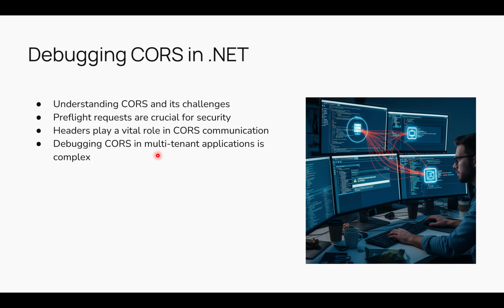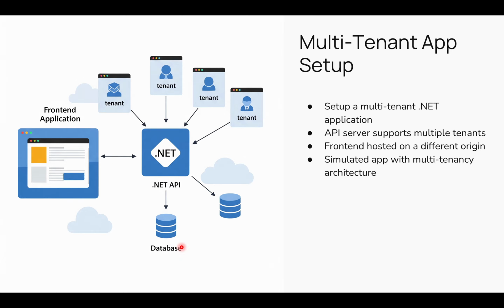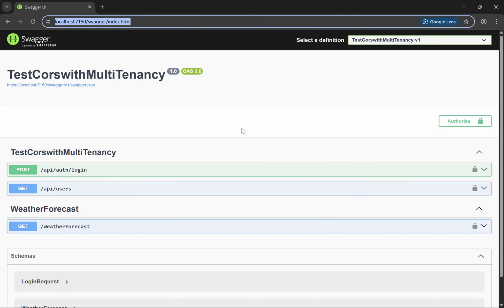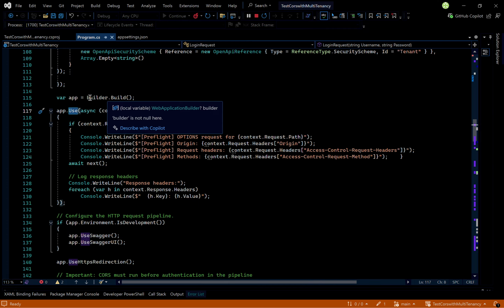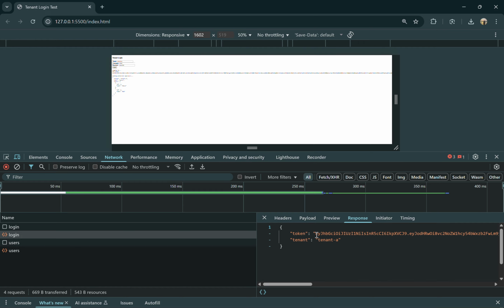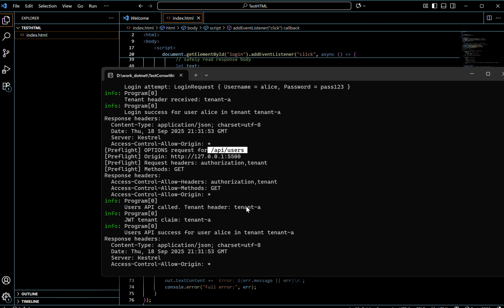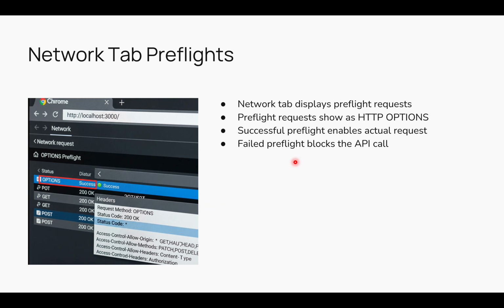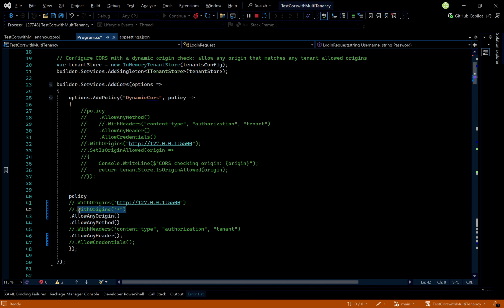Debugging .NET CORS: A Complete Guide (Preflight Requests, Middleware & Policy)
* This video explains debugging CORS in .NET applications.
  * Learn about preflight requests and essential CORS headers.
  * Discover how to debug CORS in multi-tenant environments.
  * Use logging and browser network tabs for effective debugging.